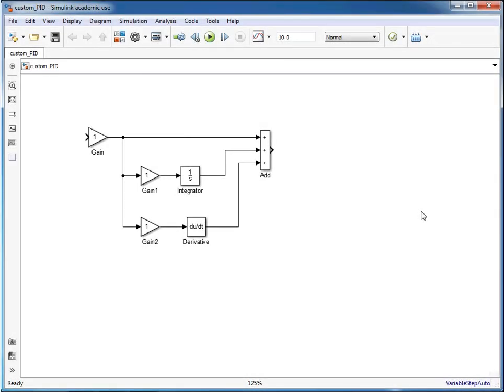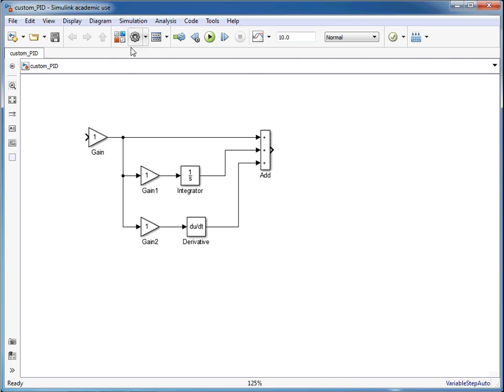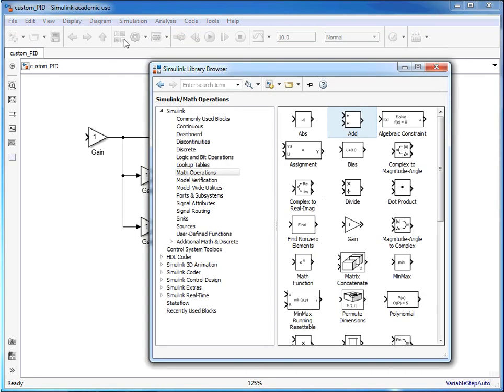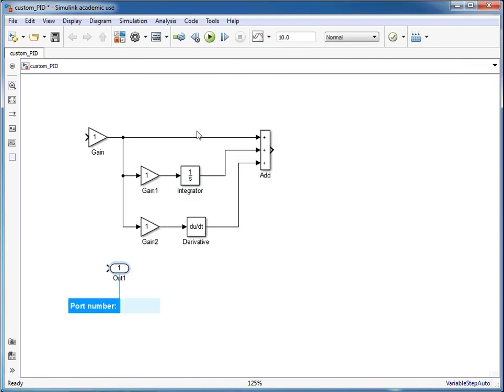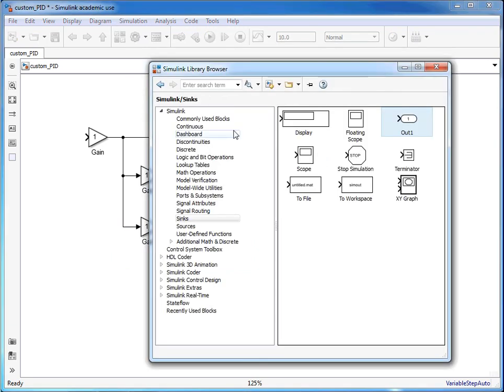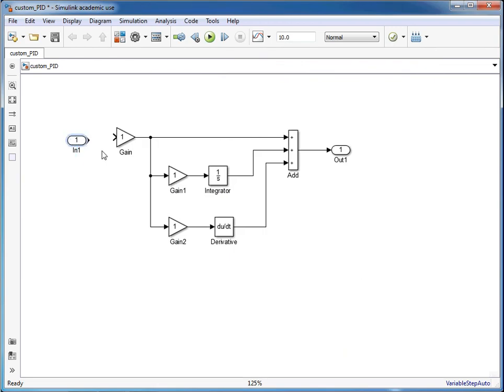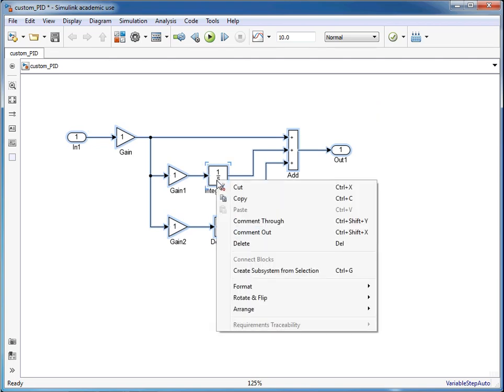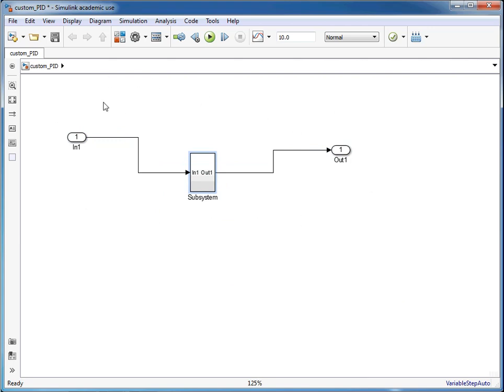Simulink Basics Part 6 – Creating a Subsystem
Screencast demonstrating the use of the Simulink simulation environment in MATLAB – how to create a subsystem using the example of a custom PID controller.